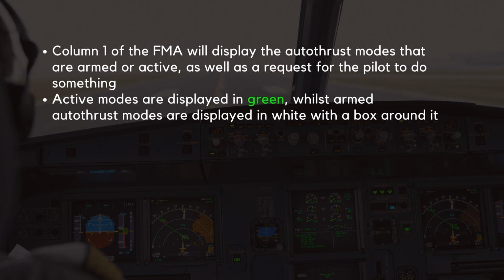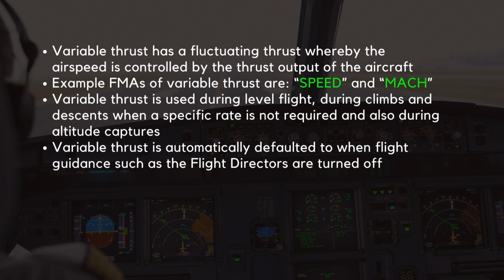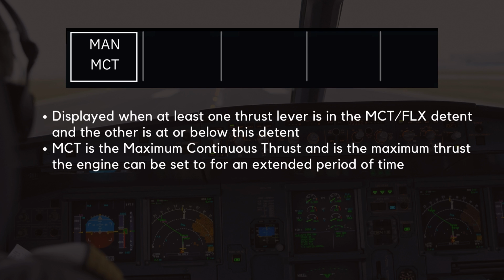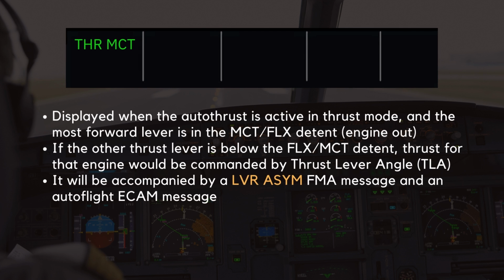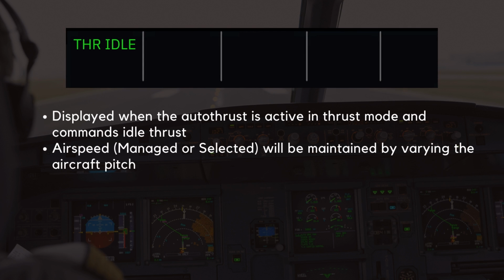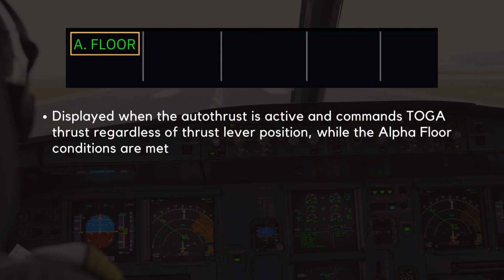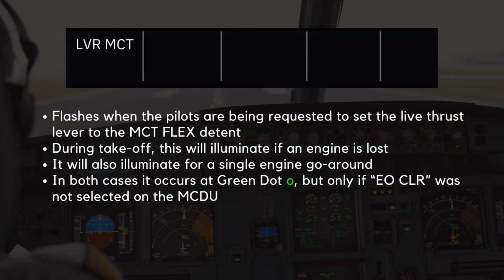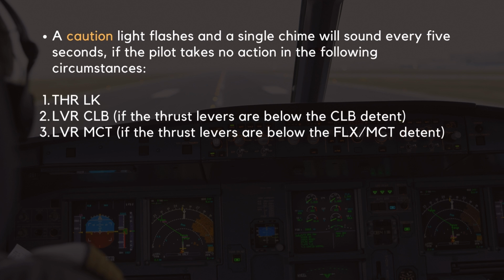A320 Autothrust FMAs Explained | A320 PFD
Today we’ll be diving into column 1 of the FMA, the autothrust modes.